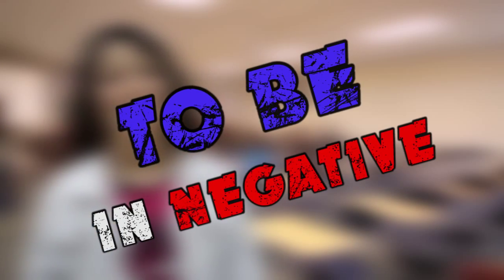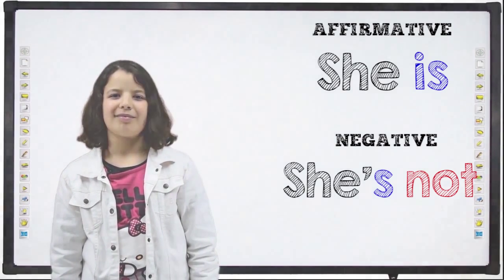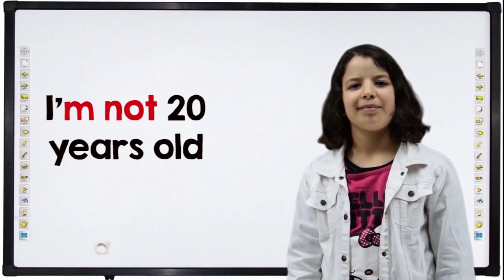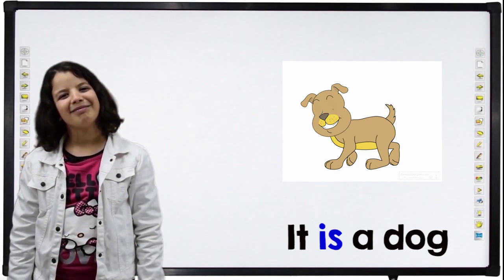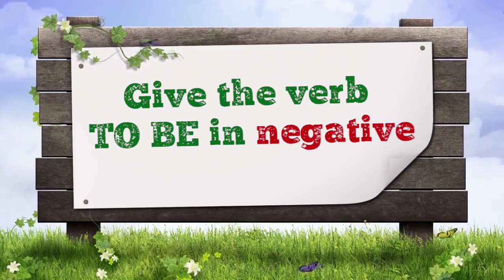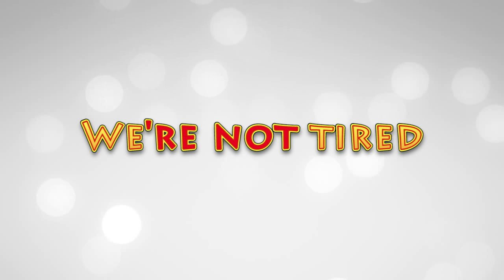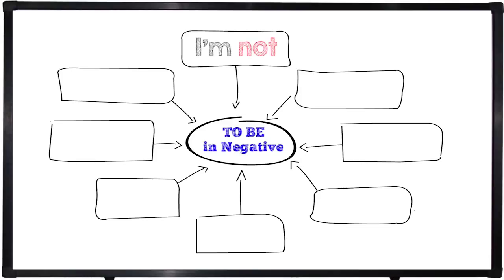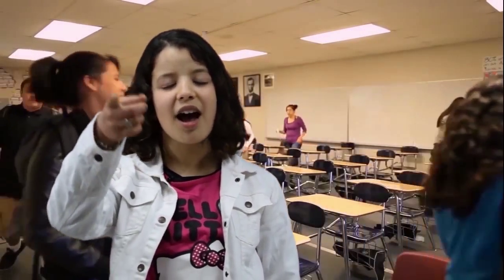Students Can Teach Episode 4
The Verb TO BE in NEGATIVE